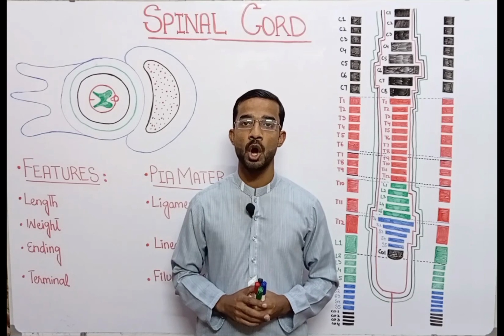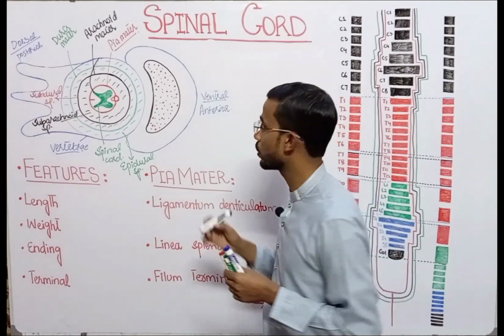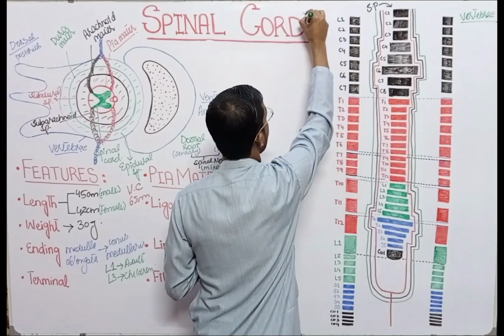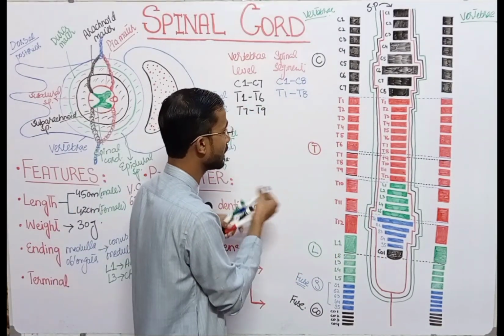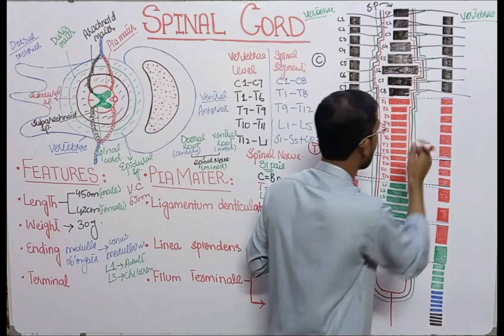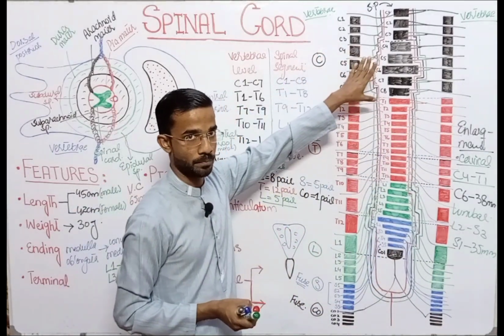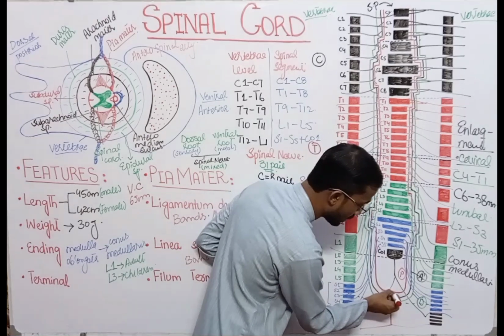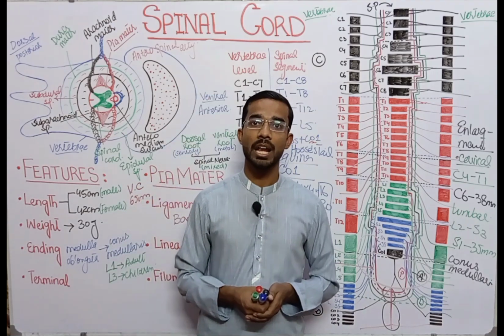Spinal Cord - Spinal Nerves - Spinal Meninges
SPINAL CORD
FEATURES
* 45cm (male) 42cm (female)
* spinal cord
MENINGES
* Pia mater
* Arachnoid mater
* Dura mater

      Dorsal (posterior) root + Ventral (anterior) root = spinal nerve ( mixed)
SPINAL NERVES (31 pairs)
* Cervical 8
* Thoracic 12
* Lumber 5
* Sacral 5
* Coccygeal 1

PIA MATER MODIFICATION
* Ligamentum Denticulatum
* Linea Splendens
* Filum Terminale
                                CAUDA EQUINA ( Horse's tail )